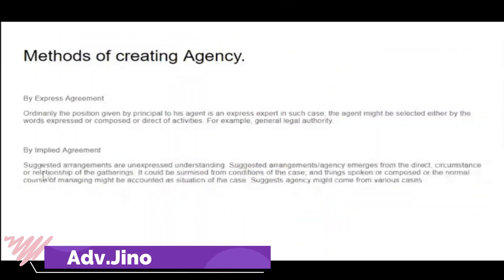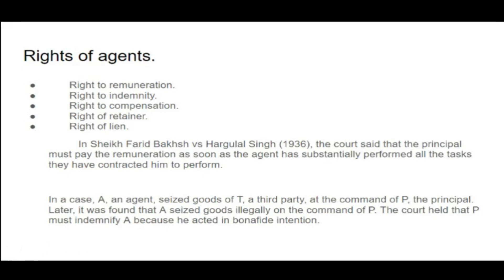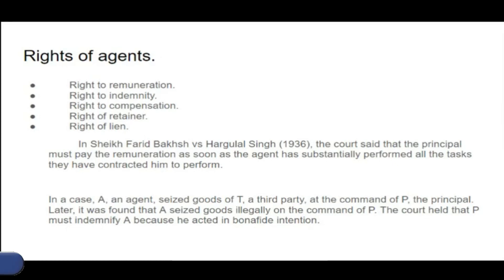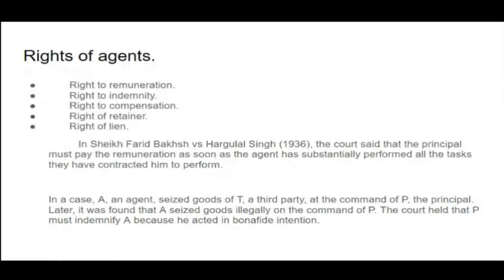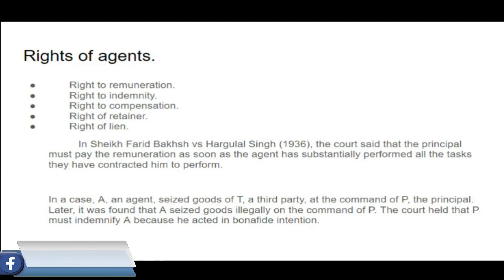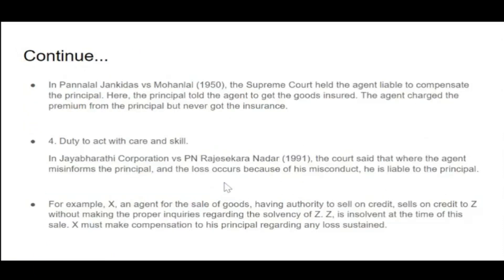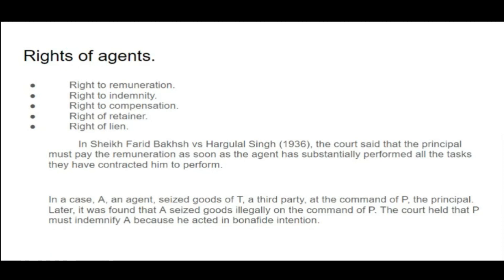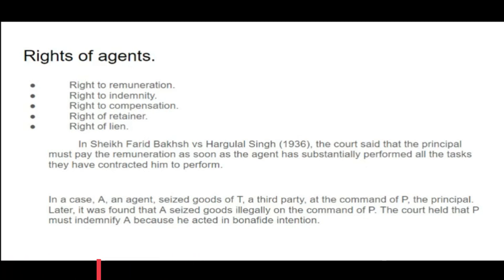Contract of Agency _ Commercial Law.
Teachers Development Programme [TDP]
 Organized by
Law and Justice Foundation and Lawexams

SUBJECT - Commercial Law.
TOPIC -  Contract of Agency .

Resource Person _
                                             Adv. JINO .M . KURIAN
                                             President Law Exams

                                                                       Powered by _ Ljrfvoice.com.

Contract of Agency # Commercial Law ljrf Teachers Development Programme tdp ljrfvoice law .

Reach us_